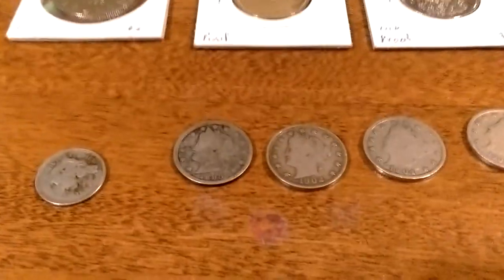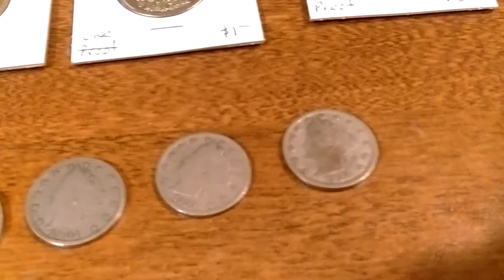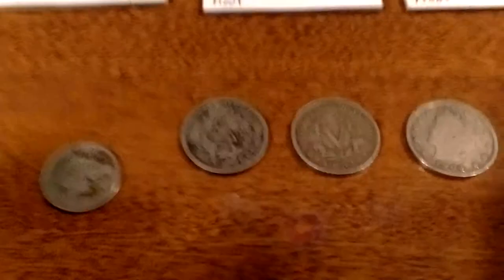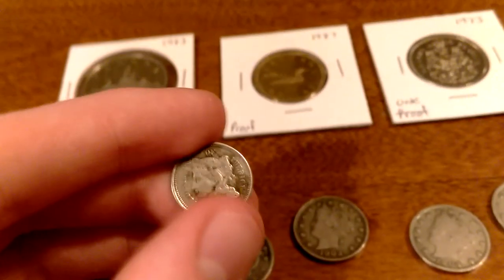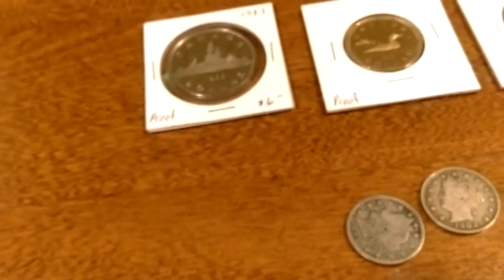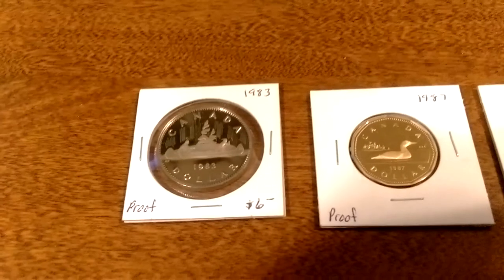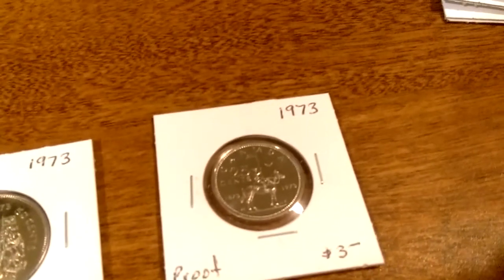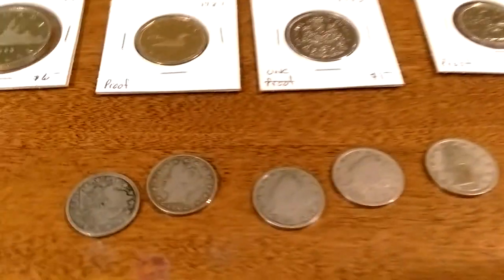Local coins store pickups.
US coins: 1895, 1902, 1904, 1909, and 1912 v nickel.  1865 3 cent coin.
Canadian Coins: 1973 memorial quarter proof. 1973 uncirculated half dollar.  1987 proof dollar. 1983 proof dollar